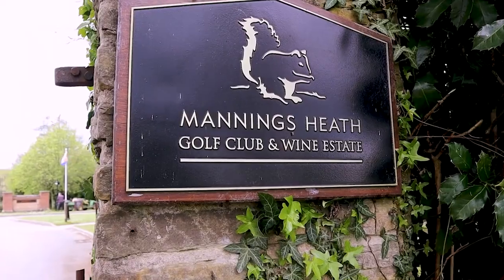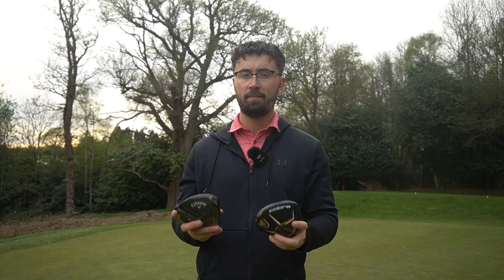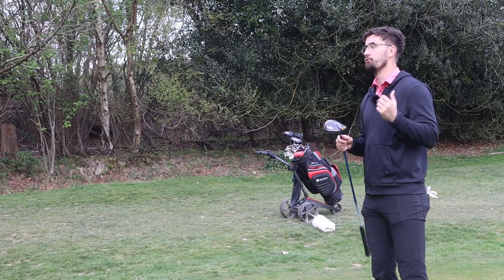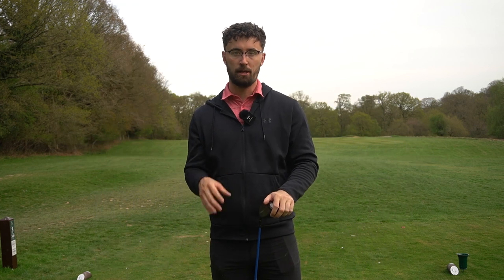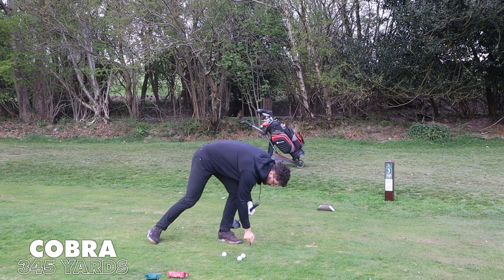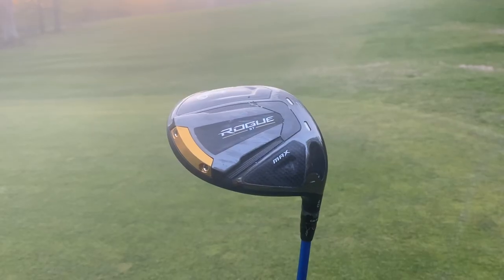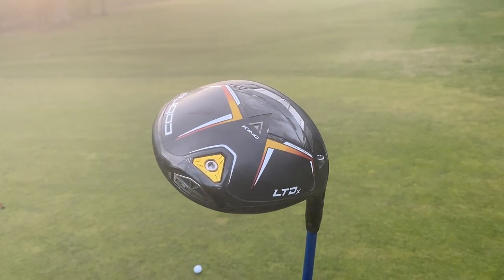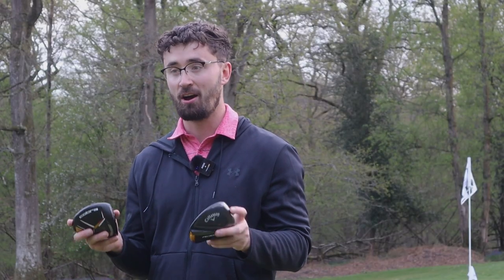TOUGHEST DECISION YET! Callaway Rogue ST MAX vs Cobra LTDx Driver Comparison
Callaway and Cobra are two titans of the golfing game, the new Callaway Rogue ST Max driver and the Cobra LTD x driver go head to head in this dual. Does the Callaway Rogue ST Max driver give more length? Is the Cobra LTD x driver more forgiving?

Alex compares the Callaway Rogue ST MAX driver against the Cobra LTD x driver in this review video. Both the flagship models for Callaway and Cobra, but which one will come out top? This was the hardest comparison yet! Watch the video to find out more.